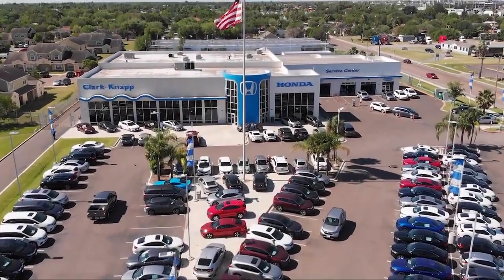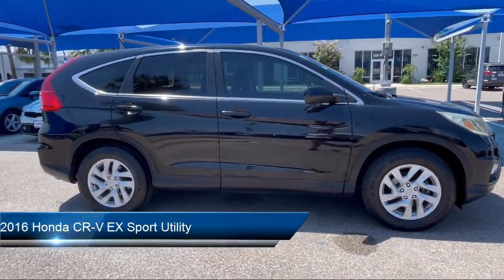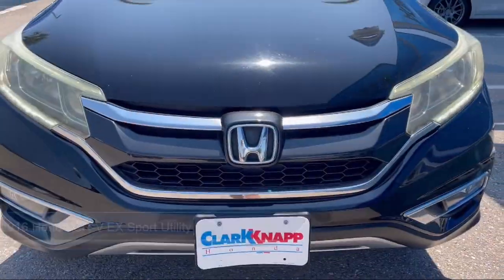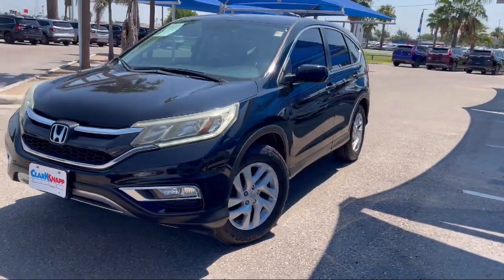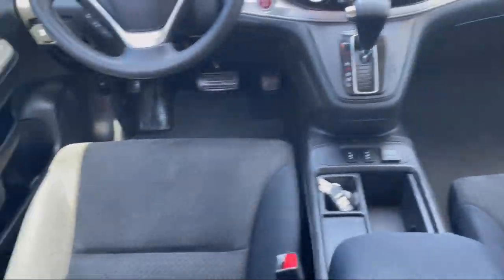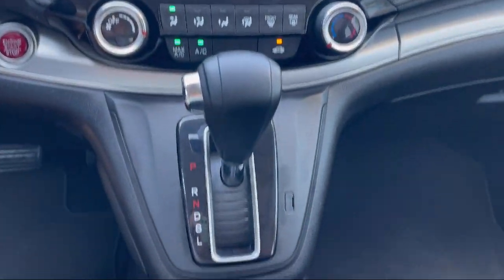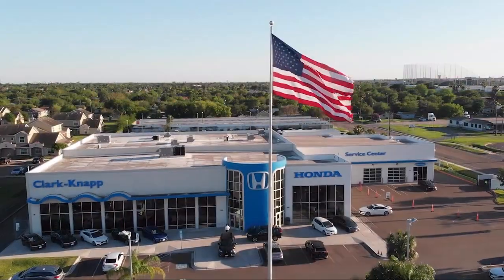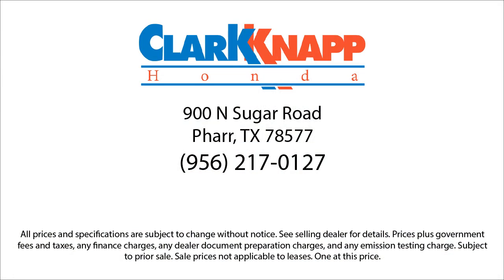2016 Honda CR-V EX Sport Utility McAllen Mission Edinburgh Weslaco Pharr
2016 Honda CR-V EX Sport Utility Stock Number: 51075B Vin:3CZRM3H59GG722578.